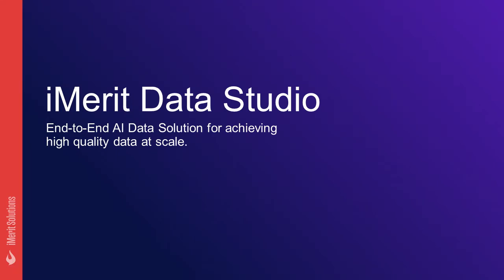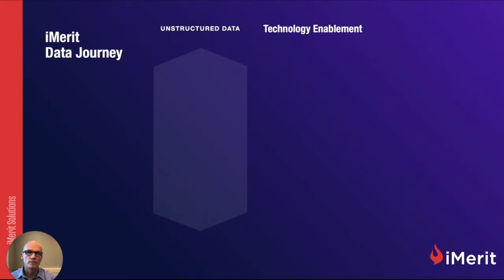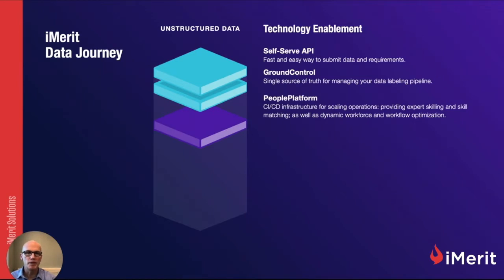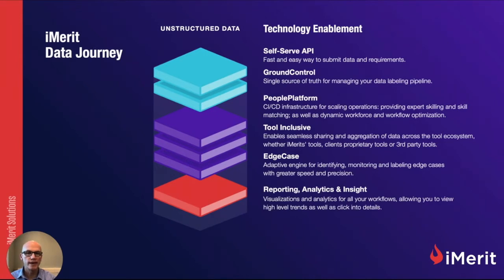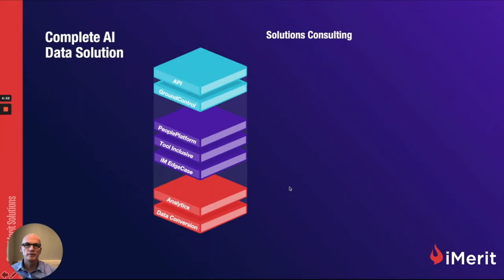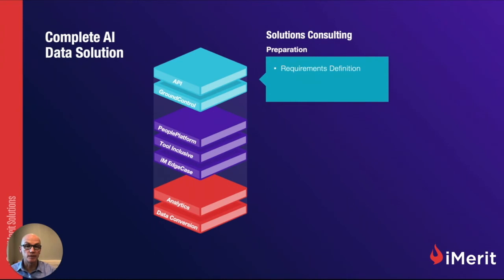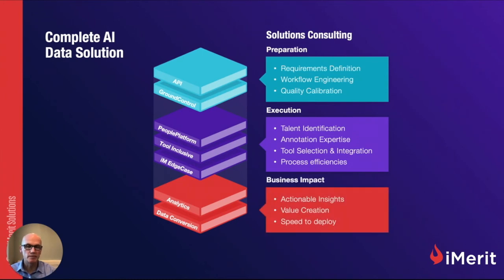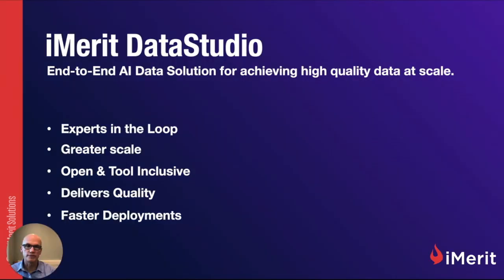iMerit Data Studio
iMerit Data Studio connects the last mile of human-in-the-loop annotation with the agility, flexibility and transparency needed for mission-critical machine learning workflows. iMerit brings applied knowledge, annotation expertise, and annotation infrastructure to every project.

Our end-to-end AI data solution, iMerit Data Studio, delivers high-quality data at scale.

• Rapid Team Scalability
• Experts-in-the-Loop
• Tool Inclusive Annotation
• Flexible Data Formats
• Objective Quality Metrics